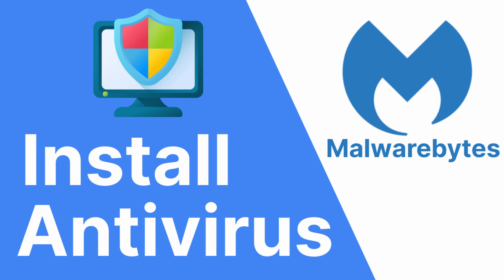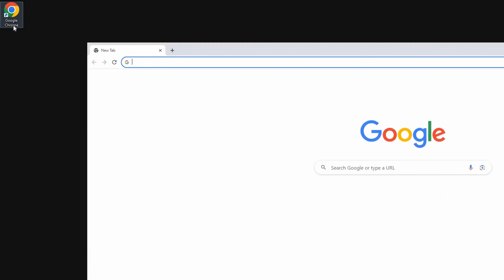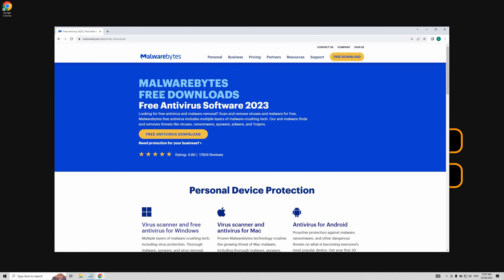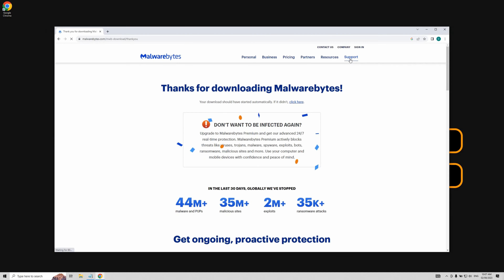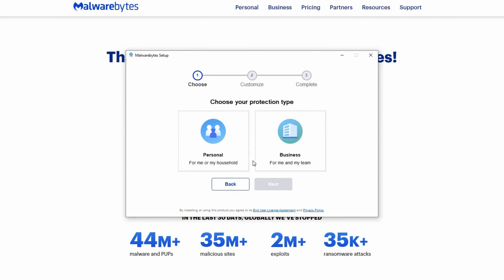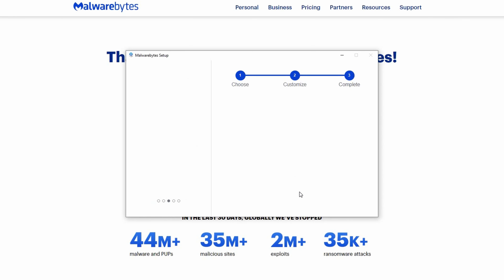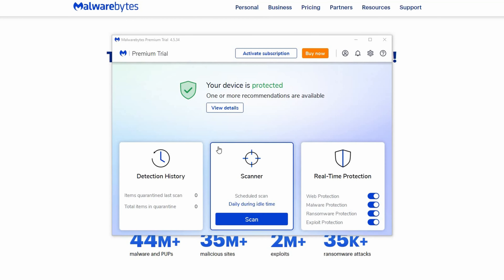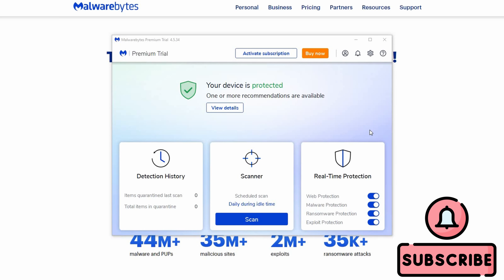How to install Malwarebytes for free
In this step-by-step tutorial, we'll walk you through how to safely download and install the free version of Malwarebytes on your device. Malwarebytes is one of the most trusted anti-malware tools that help to protect your system by scanning for threats and removing any harmful programs. Watch this video to ensure you're safeguarding your computer in an effective way.